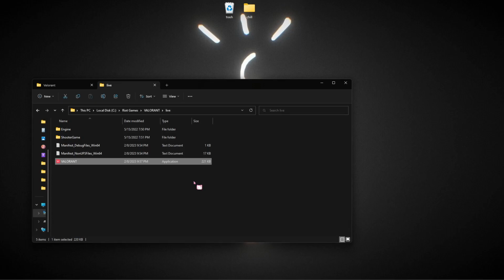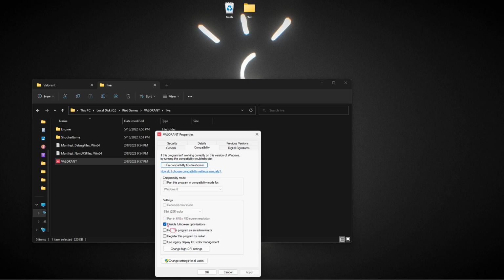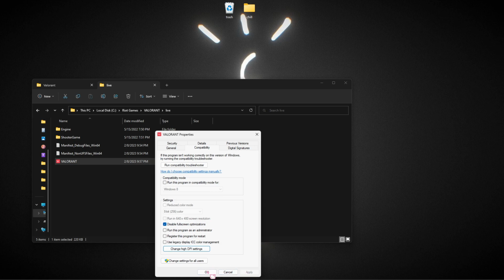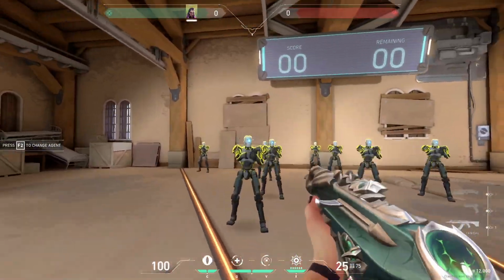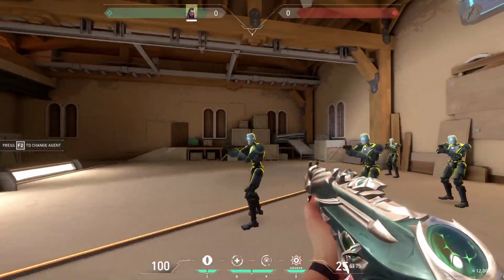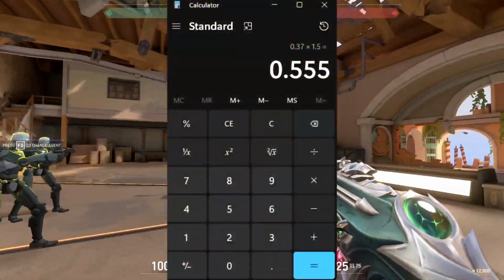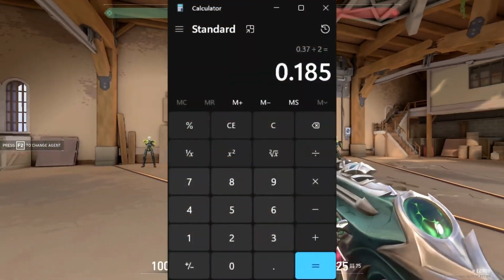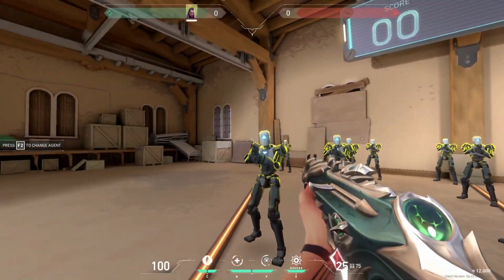HOW to Find the PERFECT Sensitivity Guide(like a TENZ)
💜MY INFORMATION💜